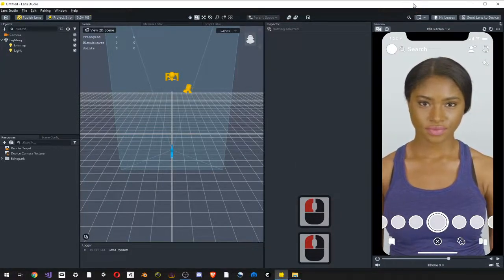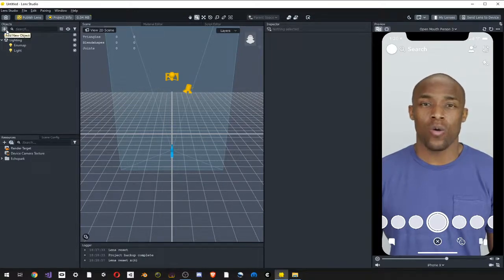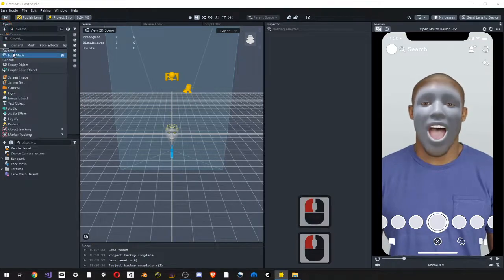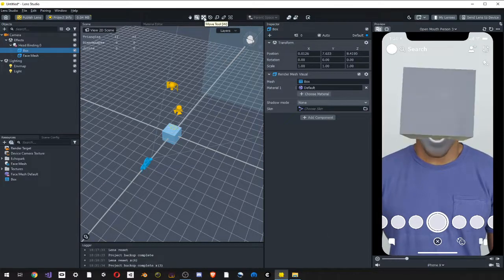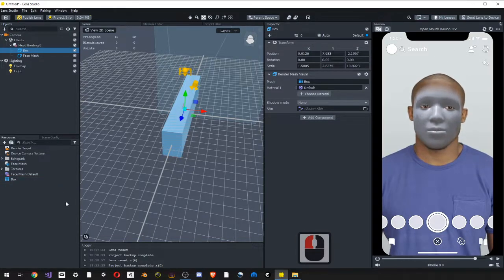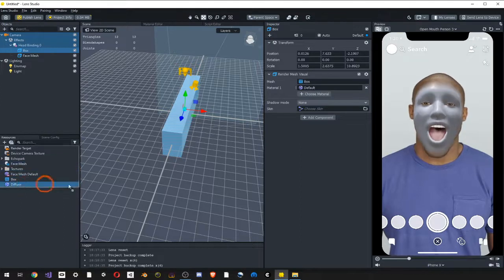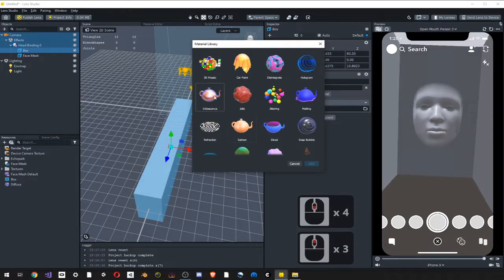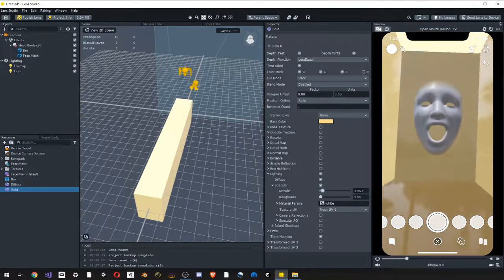Lens Studio: simple filter using face-tracking